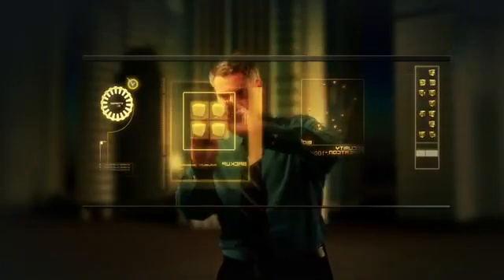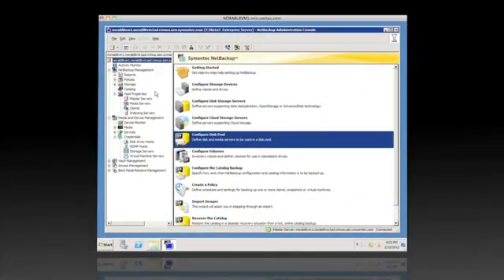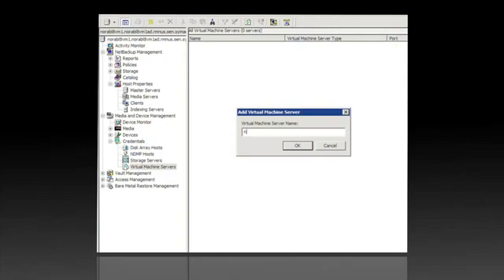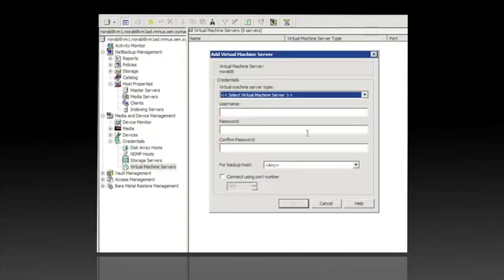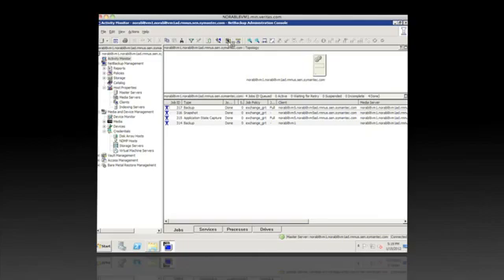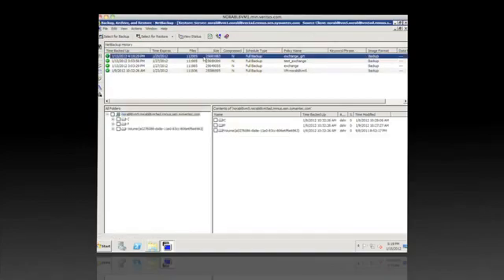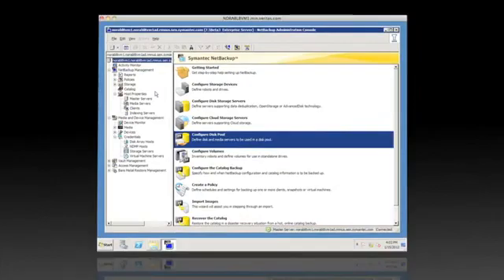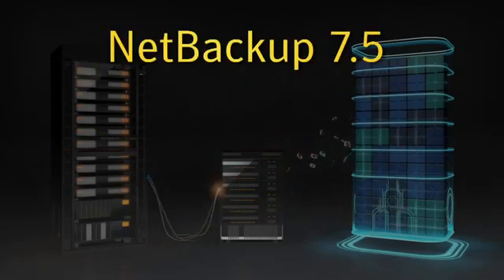Netbackup VM Backup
Todos los derechos de Symantec